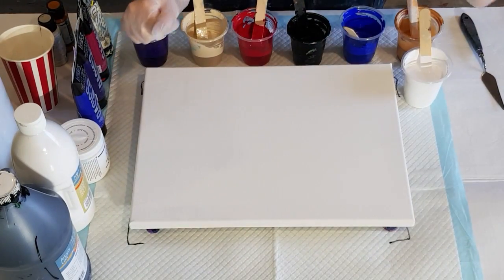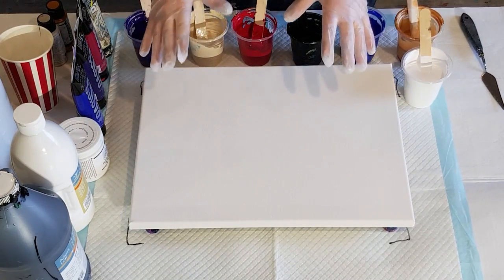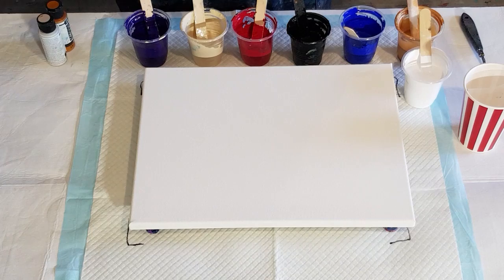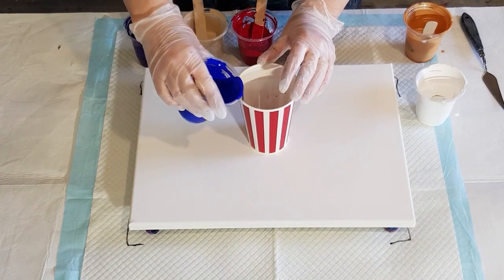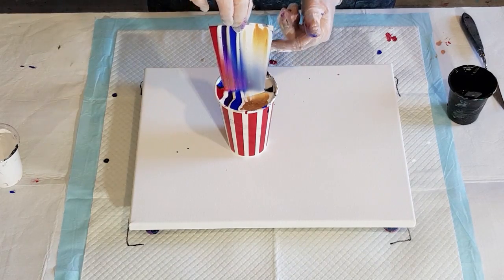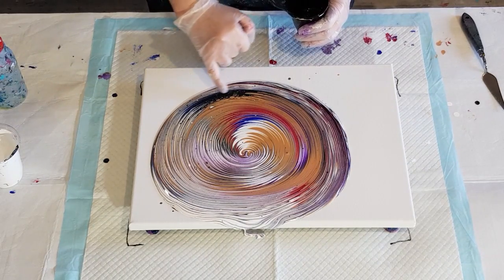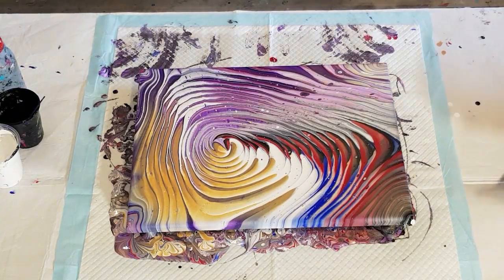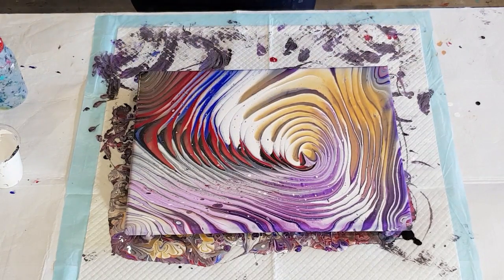#464 Bright And Beautiful Split Cup Acrylic Ring Pour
For this cloud ring pour, I used  2 parts Floetrol to 1 part Liquitex Basics paints.  I mixed the white Artist Loft flow acrylic 1 part Floetrol to 1 part paint as its much thinner than Liquitex Basics. I also added 1/2 part Decoart satin enamels white paint to my white Artist Loft paint to create the cloud effect.